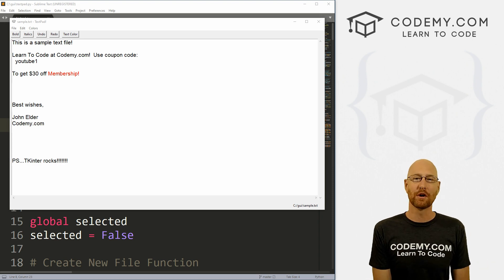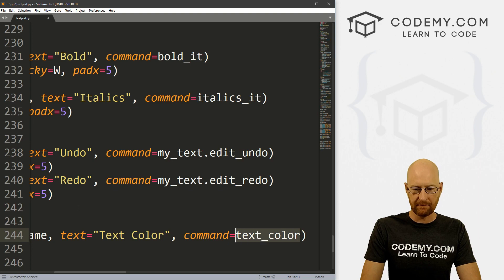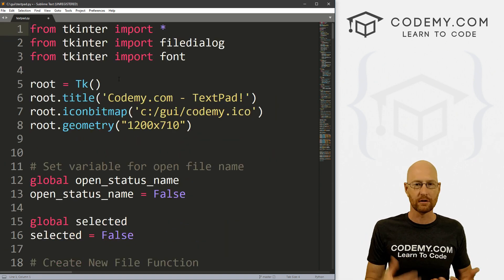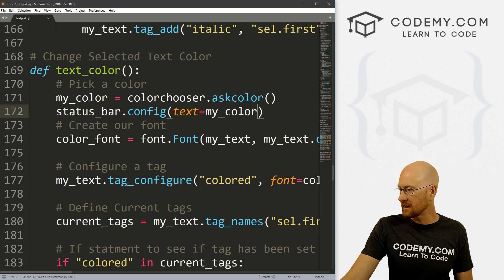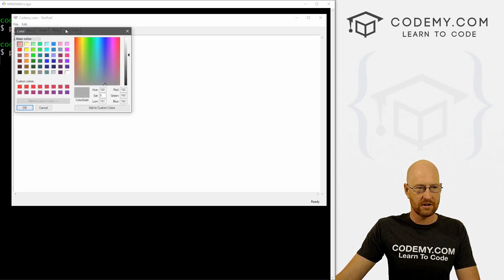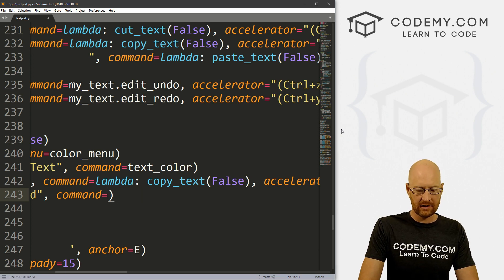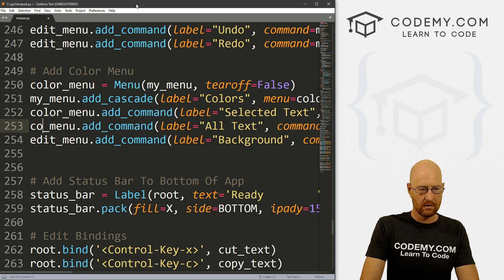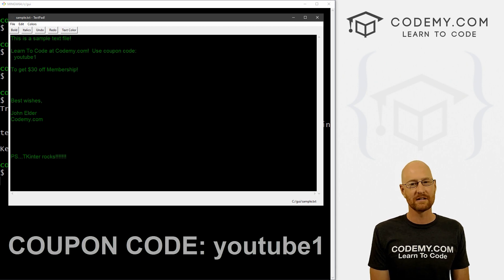Build A Text Editor Part 7 - Change Text Colors - Python Tkinter GUI Tutorial #110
In this video we'll change selected text color, all text color, and the background color of the text widget itself.

Changing colors is pretty simple with Tkinter. We can use the colorchooser widget to pull up a neat color chooser dialog box. Once we've selected the color, we can set a text widget tag to change selected text color.

Or we can change all the text color, not just the selected text. Or we can change the background color of the text widget itself.  We'll look at all of those things in this video.